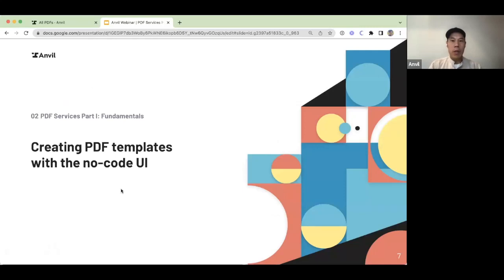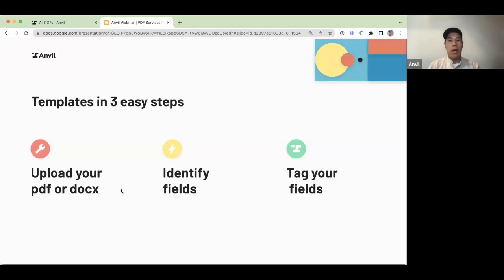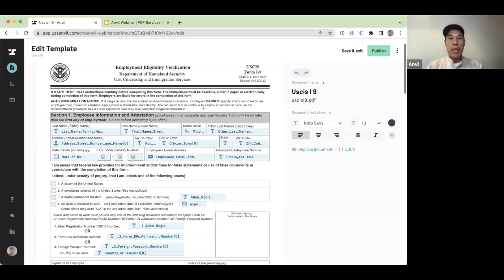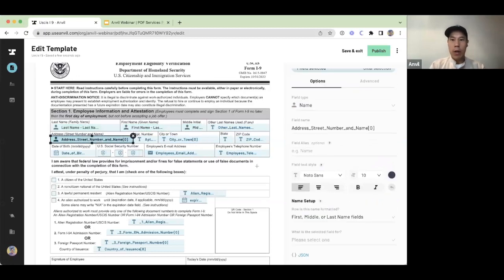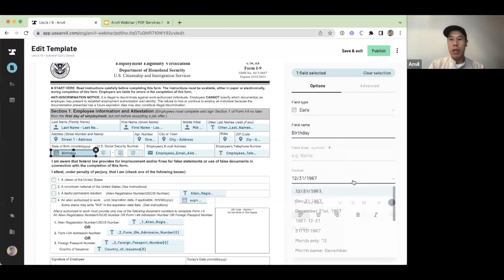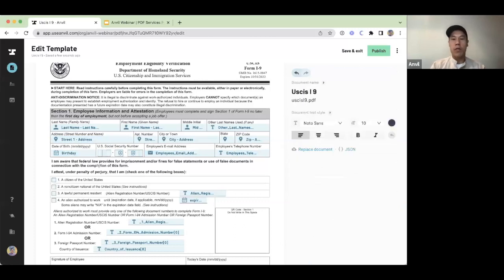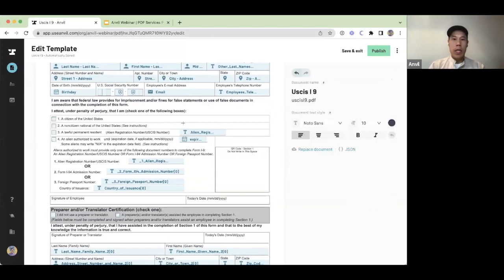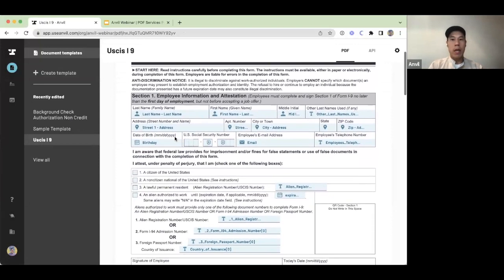Creating PDF templates with our no code UI Demo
Learn how to create PDF templates that can be used in Workflows, Etch e-signatures, and Anvil API requests.